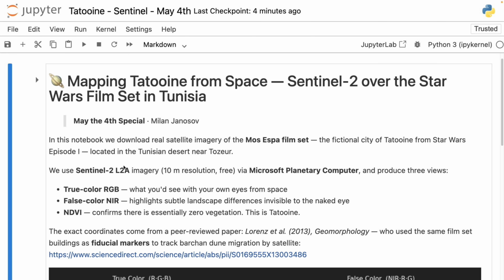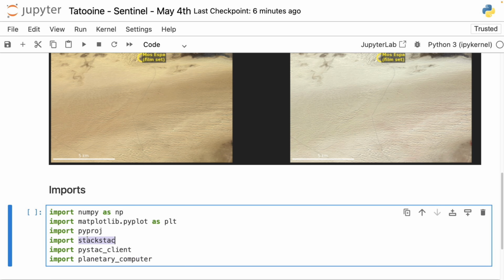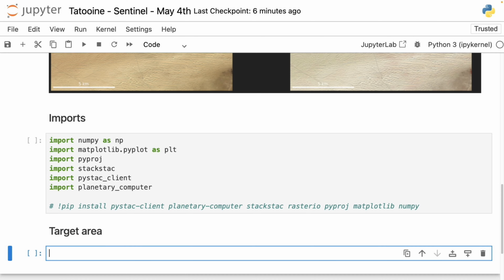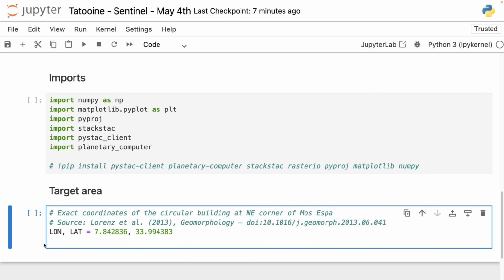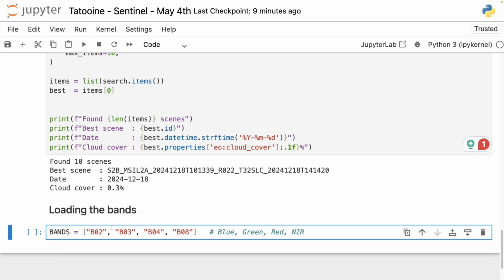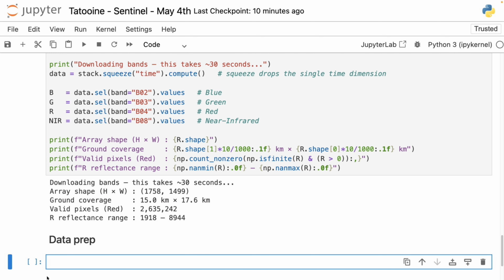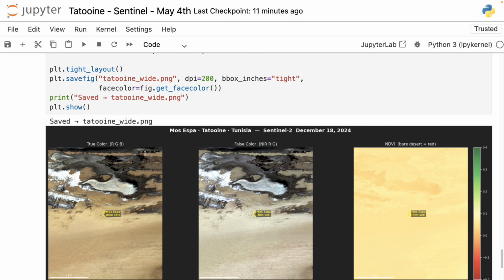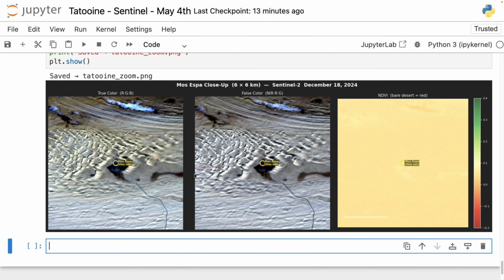I Mapped Tatooine from Space with Real Satellite Data (Star Wars + GeoAI) - May the 4th be with you!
For May the 4th, I downloaded real Sentinel-2 satellite imagery of the Mos Espa film set in Tunisia - the desert where George Lucas filmed the original Star Wars in 1977. Using Python, Microsoft Planetary Computer, and stackstac, we pull 10-meter resolution imagery for free, build true-color and false-color composites, and compute NDVI to confirm: nothing grows on Tatooine.

The coordinates come from an actual peer-reviewed paper (Lorenz et al., 2013, Geomorphology) that used the film set buildings as fiducial markers to track barchan dune migration by satellite. The dunes are closing in at 15 meters per year.